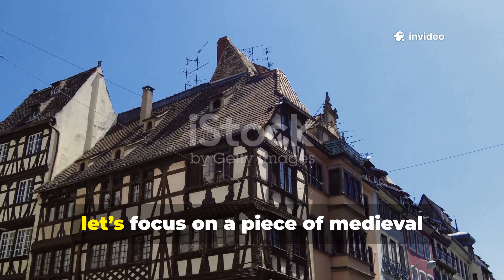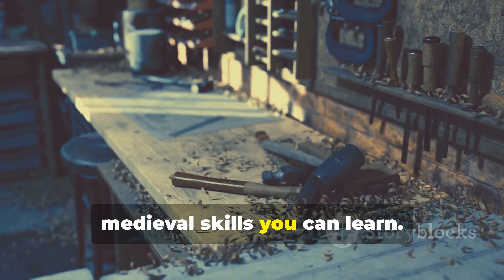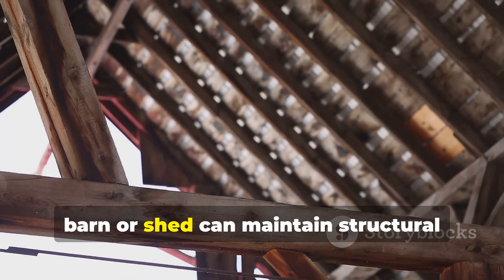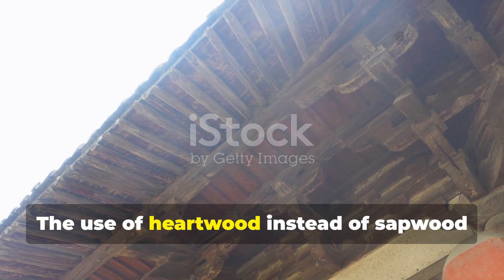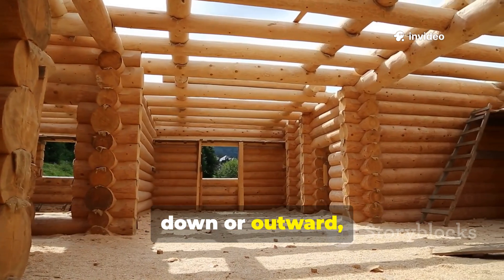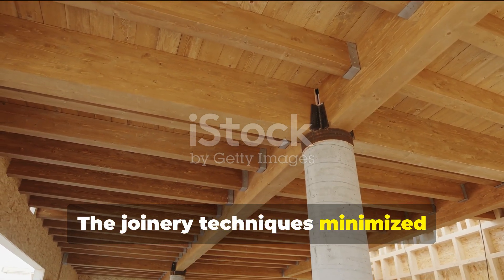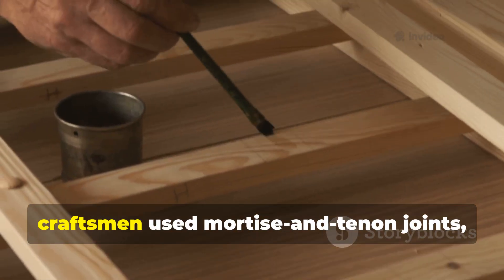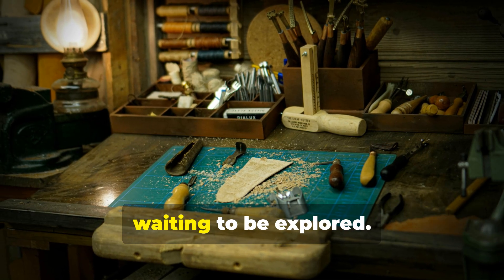The Medieval Wood Secret That Defied Rot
Medieval builders possessed a wood preservation secret so powerful that structures treated with it resisted rot, pests, moisture, and time itself — surviving hundreds of years with minimal decay. In this video, we uncover the forgotten method that produced timber stronger and more durable than anything modern pressure-treating can achieve.

This is the medieval wood secret that defied rot.

We break down how craftsmen discovered the technique, why guilds guarded it fiercely, and how political, economic, and environmental pressures eventually pushed the method into obscurity. Using archaeological evidence, written accounts, historic reconstruction, and chemical analysis, we reveal exactly what made this wood so resilient — and why some buildings made with it still stand today.

From cathedral beams to fortress gates, ship hulls, bridges, storage barns, and even ancient homesteads, this preservation method gave medieval engineers a material that astonished even modern researchers.

If you’ve ever wondered how medieval structures survived centuries of storms, floods, insects, and harsh climates, this video exposes the secret at the heart of their longevity.

This isn’t guesswork.
This is medieval engineering at its most ingenious — and its most mysterious.